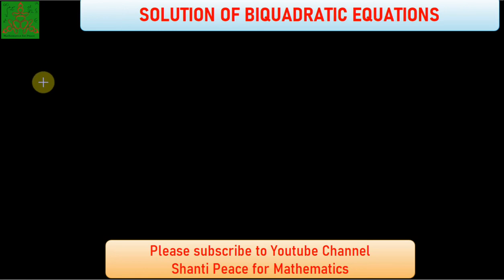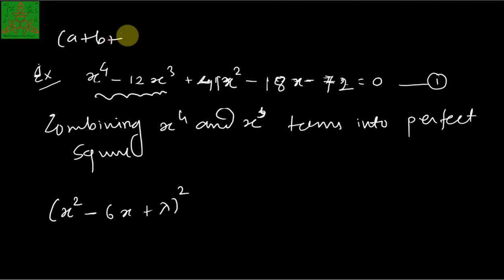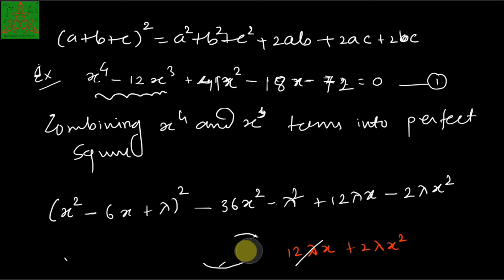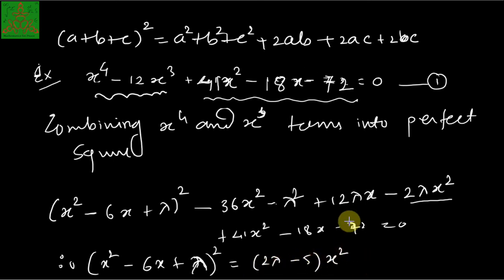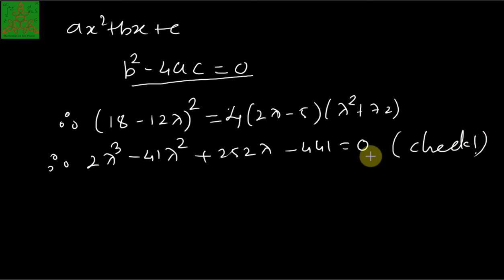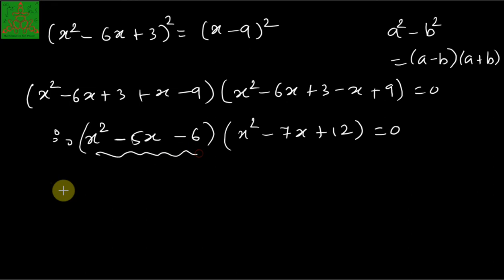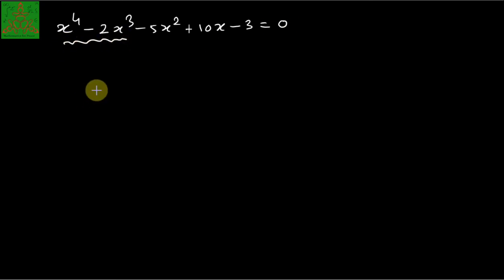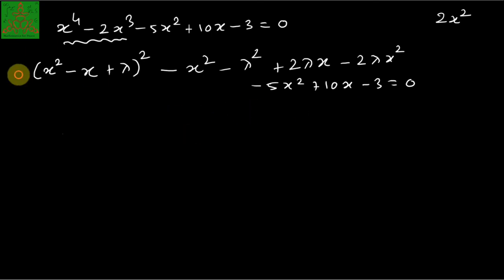SOLUTION OF BIQUADRATIC EQUATIONS : Ferrari's Method | Analysis | BSc Mathematics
In this lecture, we have discussed method of solving biquadratic equation called Ferrari's Method by examples.